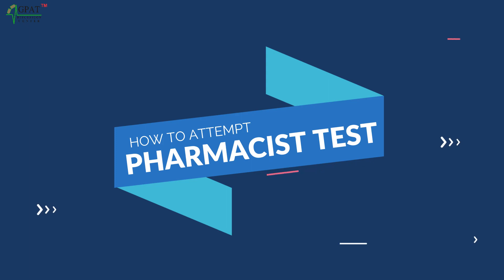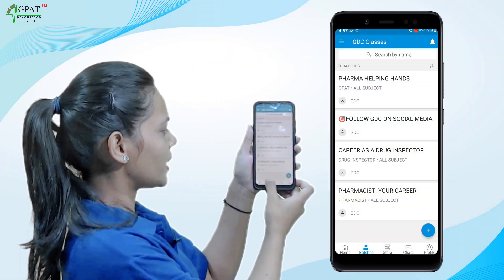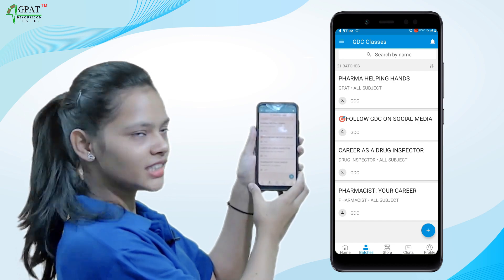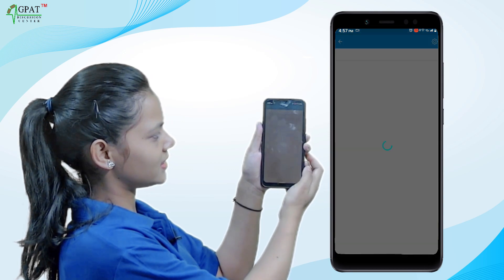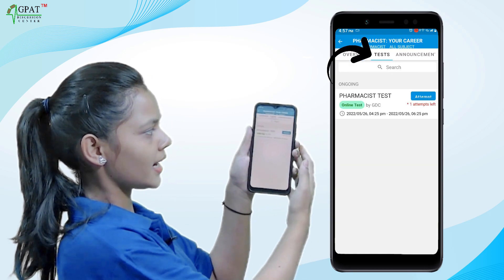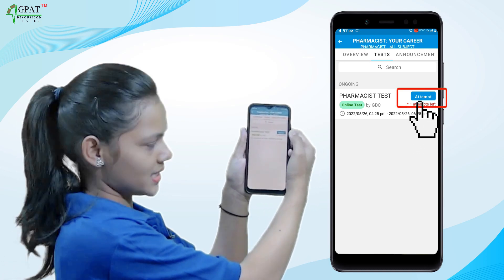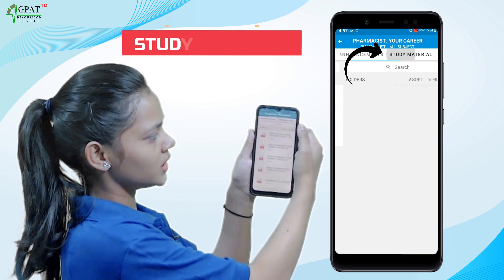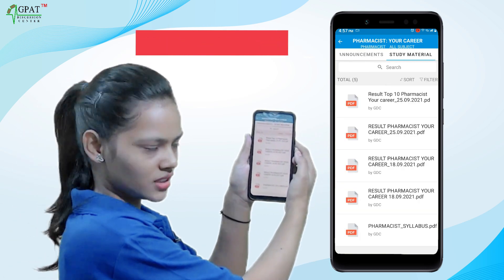How to Join Free PHARMACIST Test | Every Saturday 5-10 PM | Government Pharmacist Examination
JOIN GDC TELEGRAM GROUP